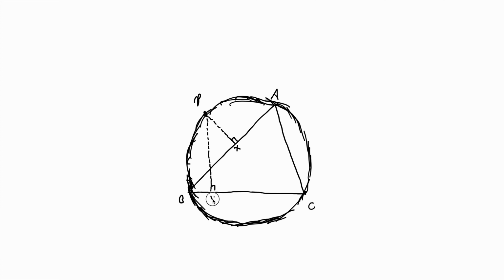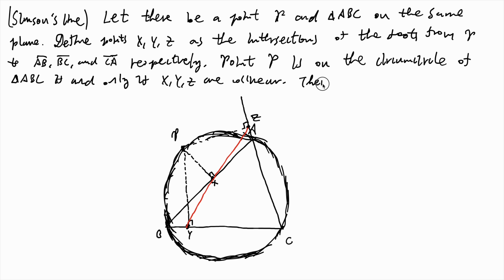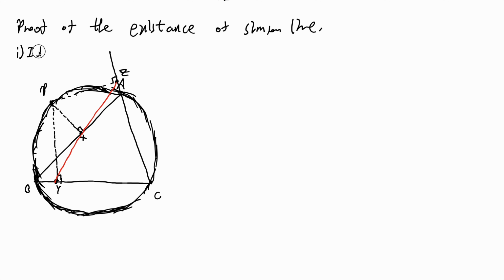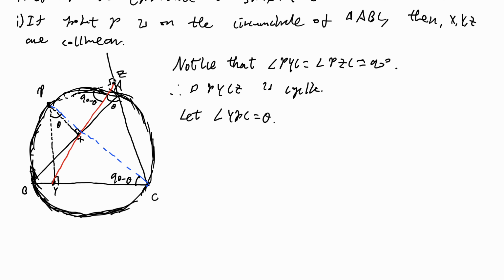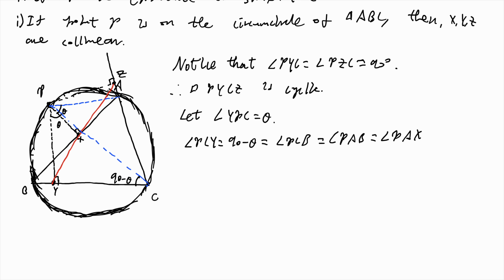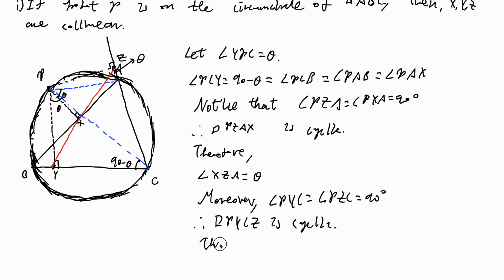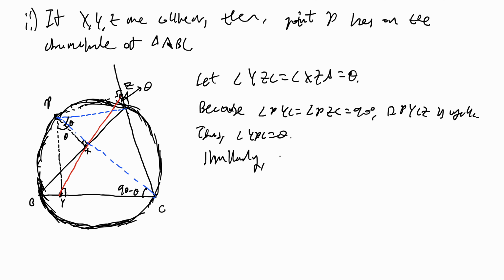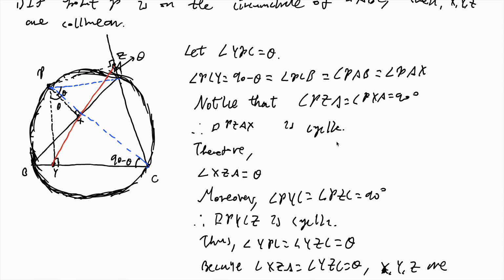Problem of the Day | Simson Line | DAY 49/100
Source:  Simson Line